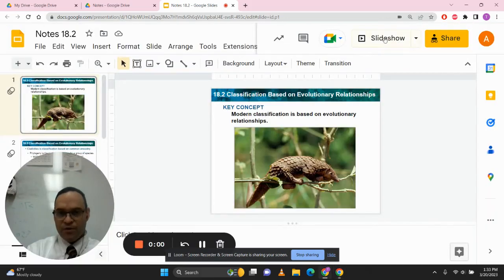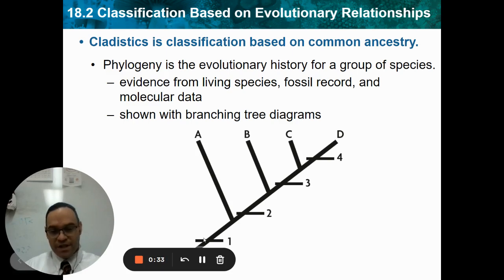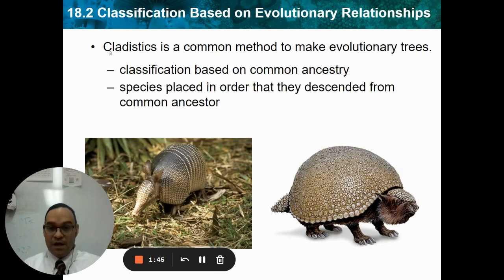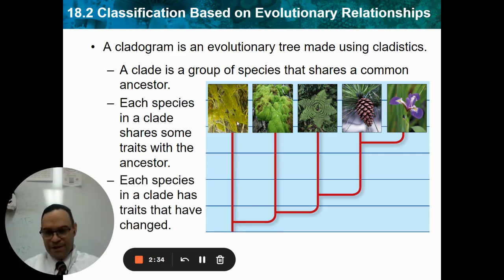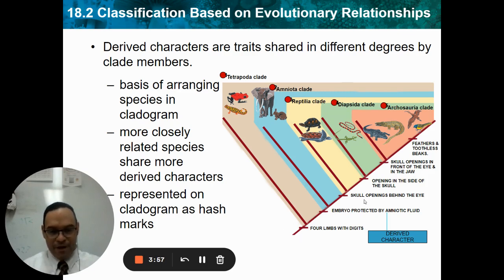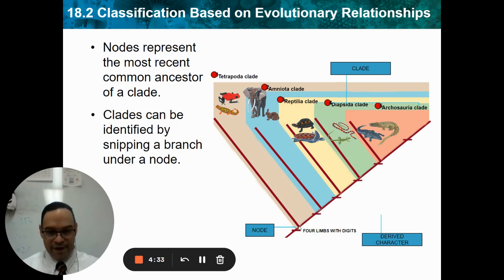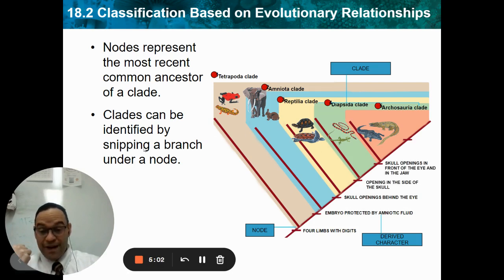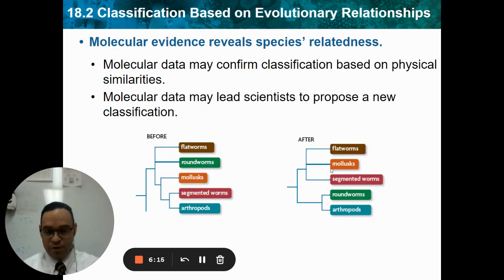Notes 18 2 Google Slides 20 March 2023 1